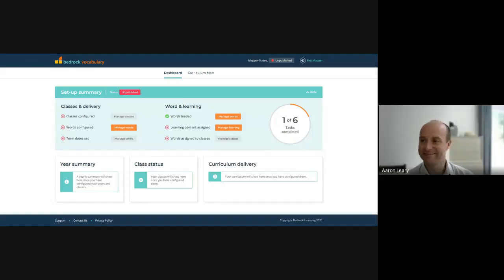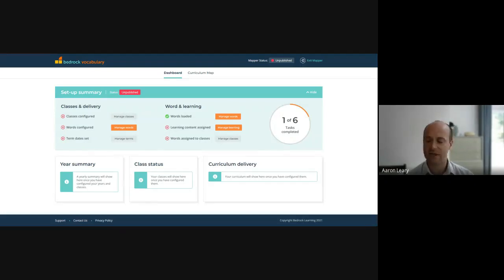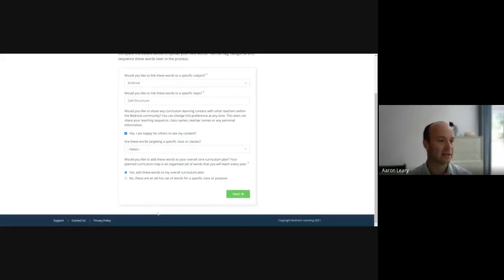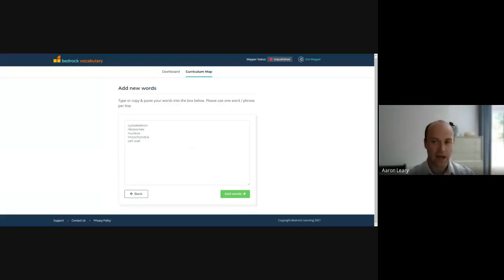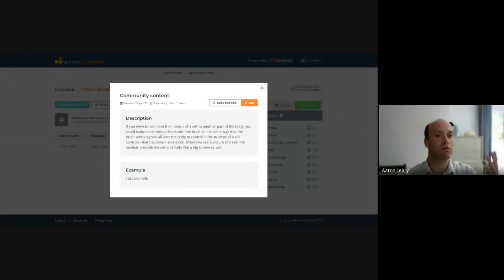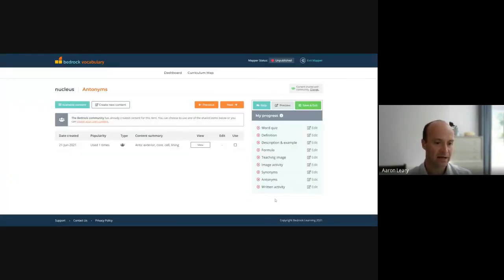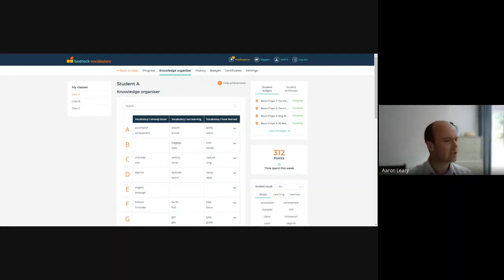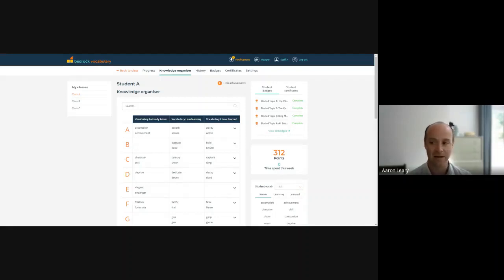How to use Bedrock Mapper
Founder of Bedrock Learning, Aaron Leary, walks Alex Randle through how a teacher can map an entire Tier 3 curriculum using Bedrock Mapper.